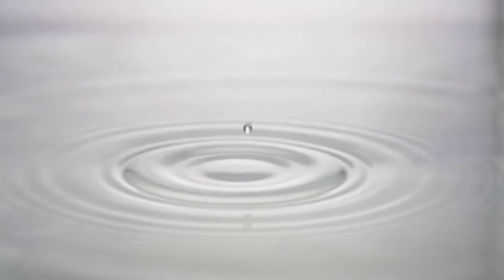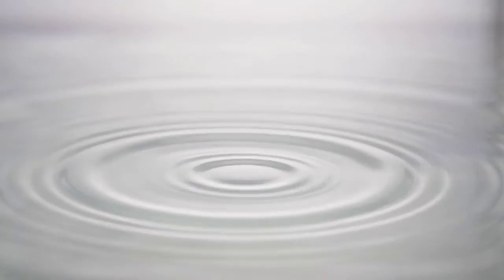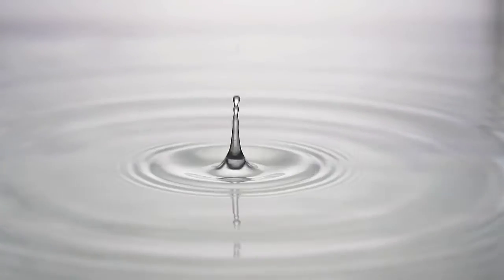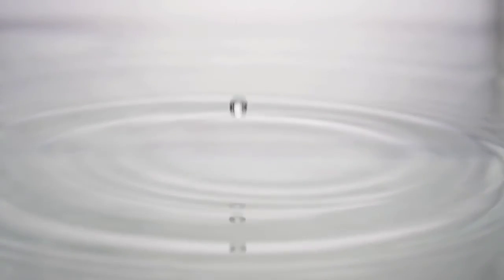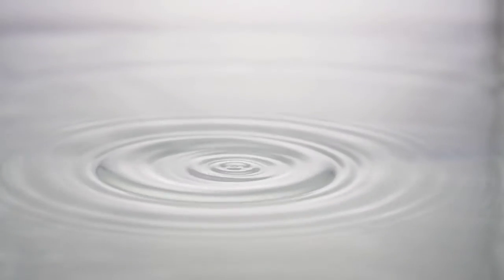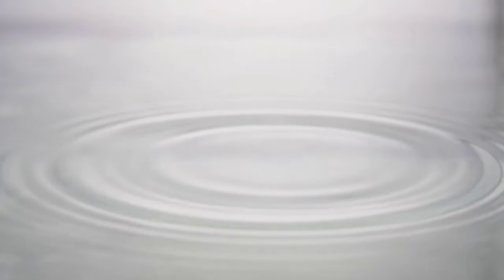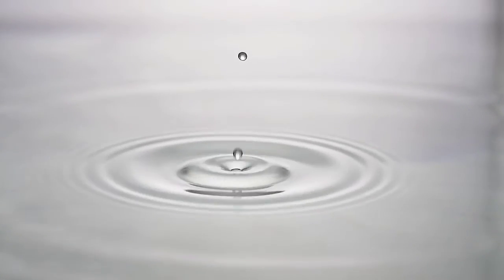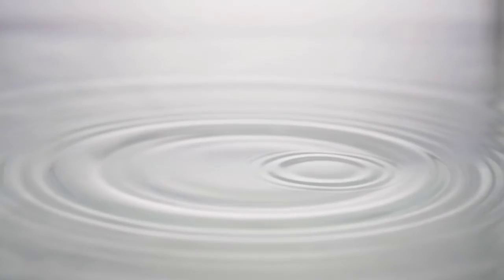The Very Best Breathing Technique 4-7-8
When you use 4-7-8 breathing, you recharge and calm your body and mind.
it cleanses your blood and your spirit and rids you of stress and anxiety. It's easy to use and will solve many problems, giving you a fresh outlook. B-R-E-A-T-H-E...
Credit for video portion goes to Mixkit and Pexels. Thanks for your contribution.

I want to recommend the following to you, so you can relax, get, better sleep and calmness. They will help you study, sleep, concentrate, and rest:

Sleep Mask

Shredded Memory Foam Pillows

Breathe Right nasal strips